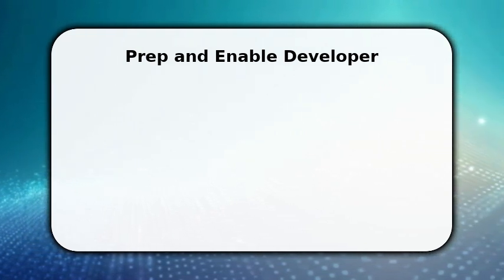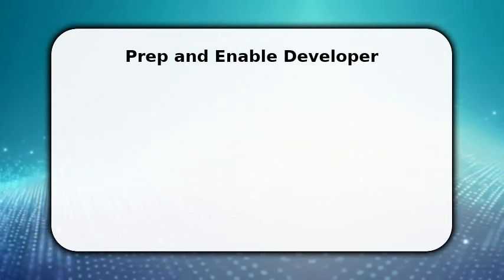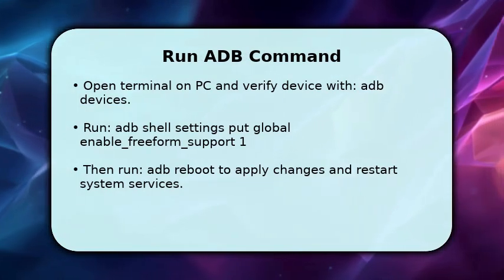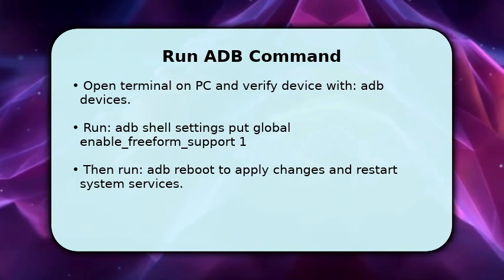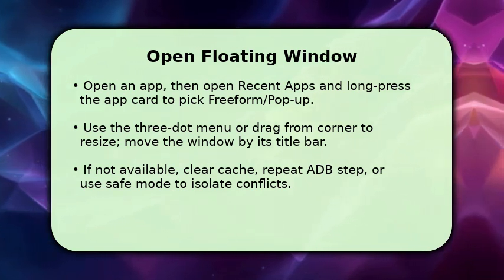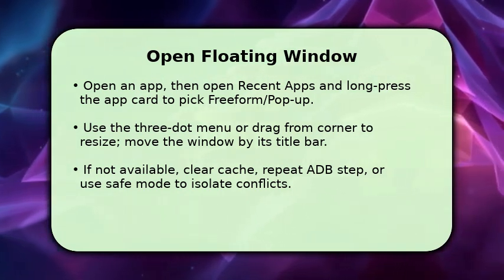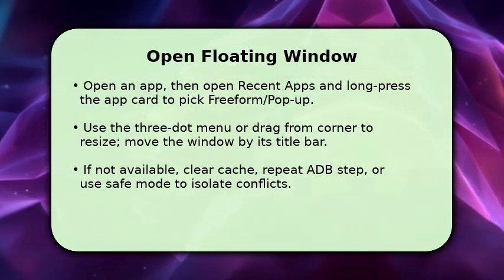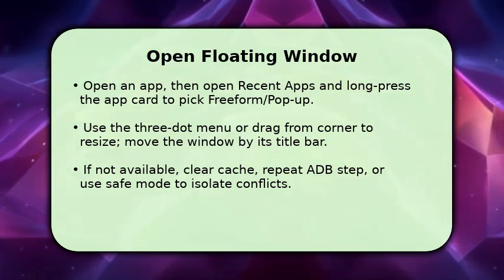How to Get Floating Windows on Infinix Smart 8 (only Way)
Discover the exclusive method to activate floating windows on your Infinix Note 8. This step-by-step guide will walk you through enabling this feature, which is not standard for all devices but can enhance usability and multitasking capabilities.

Infinix Note 8, floating windows, enable floating mode, device settings, multitask efficiently, user guide